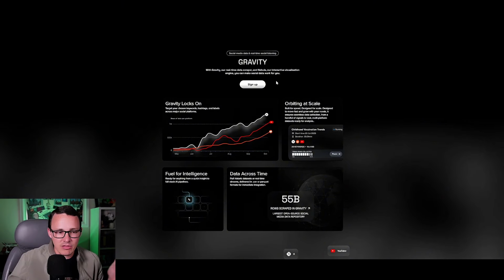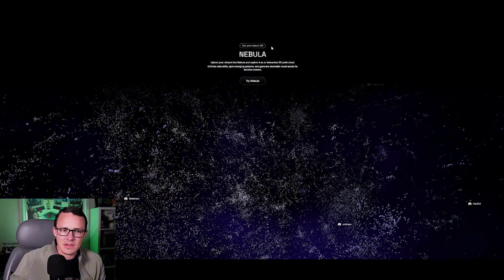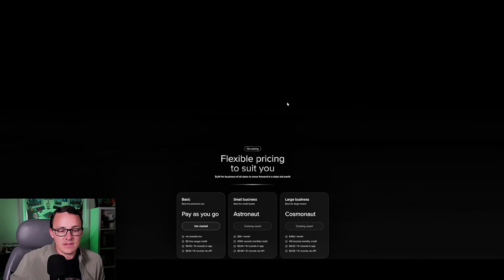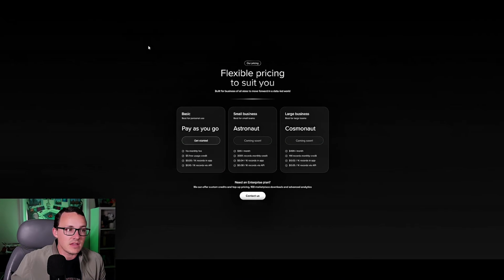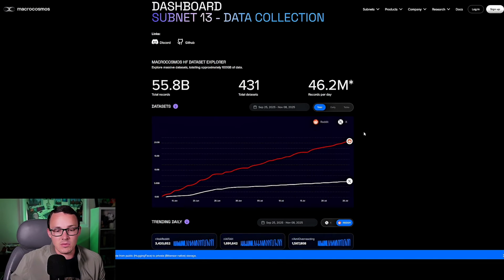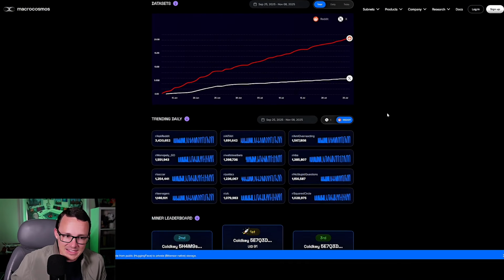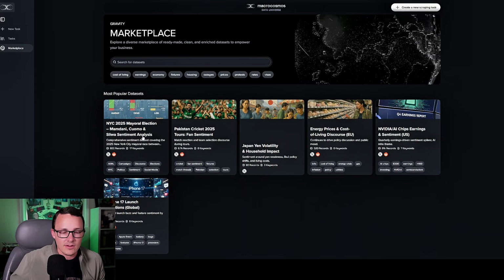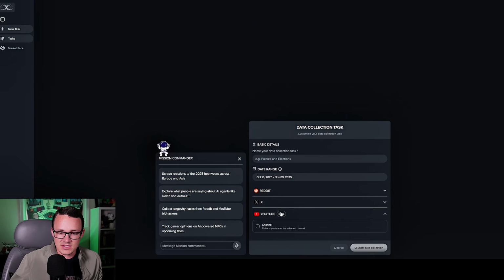This TAO Project Is Changing EVERYTHING For Data!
Make sure to check out Data Universe and their amazing tools!
datauniverse.macrocosmos.ai

This TAO Project Is Changing EVERYTHING For Social AI!

The Data Universe is here — and it’s powered by TAO, one of the most revolutionary projects transforming the future of Social AI and decentralized data!

Crypto-assets are highly volatile and involve significant risk. These offers are intended for experienced users only and may not be available in your region. Always verify local laws before registering or trading on any platform.

✅ Receive a 10% Deposit Bonus, Trade 300+ Crypto Pairs, and Tokenized Futures on BTCC!

Follow me on X: @CadeONeill

Timeline
00:00 Intro: TAO & Ai Update
00:55 Data Universe
02:05 Gravity
04:40 Flexible Pricing
06:00 Macrocosmos
06:30 Dashboard Subnet
08:00 Market Place
08:40 New Scraping Task
11:05 Outro

1. Corporate Entity & Content Purpose
This channel is operated by a registered business entity. All content is intended solely for informational and entertainment purposes and reflects the opinion of the channel as an entity.
2. No Financial, Legal, or Tax Advice
I am not a licensed financial advisor. Nothing in this content should be construed as financial, investment, legal, or tax advice. Viewers should consult qualified professionals before making investment decisions.
4. Geographic Restrictions
This content is not intended for residents of the United Arab Emirates, United Kingdom, United States, or any other jurisdiction where the promotion of virtual assets is restricted or prohibited.
If you are located in such a region, do not engage with or act on this content.
5. Crypto Risk Warning
Crypto-assets are speculative and involve substantial risk, including:
• Loss of capital
• Extreme volatility
• Limited liquidity
• Irreversible transactions
• Potential for fraud, theft, or manipulation
No form of investor protection or legal recourse is guaranteed. Engage at your own risk.
6. No Outcome Guarantees
I make no representations regarding the accuracy, timeliness, or results of any strategies or opinions shared. No profits or outcomes are guaranteed. You bear full responsibility for any decisions made.
7. Content Updates
Information may become outdated. I reserve the right to change, update, or remove content without notice.
8. MiCA & EU Compliance Notice
In accordance with the EU Markets in Crypto-Assets Regulation (MiCA):
• This content does not constitute financial promotion or investment advice under MiCA.
• Crypto-assets discussed may not be suitable for all investors and are not protected by any EU deposit guarantee or investor compensation scheme.
• All statements made are intended to be fair, clear, and not misleading.
• If you reside in the EU, ensure your engagement with this content complies with local laws and regulations.